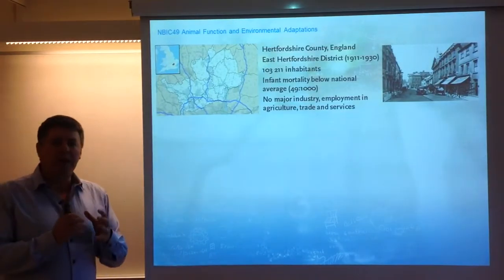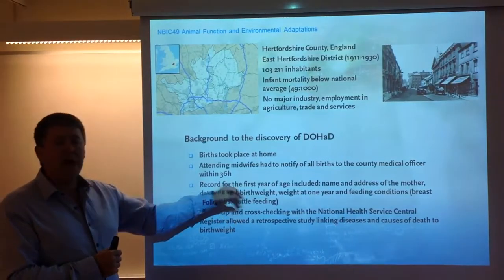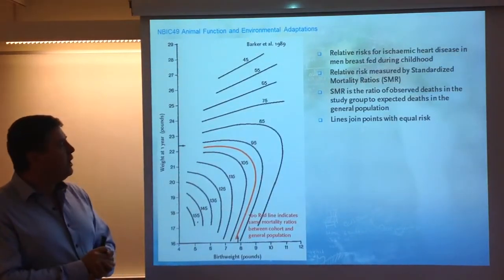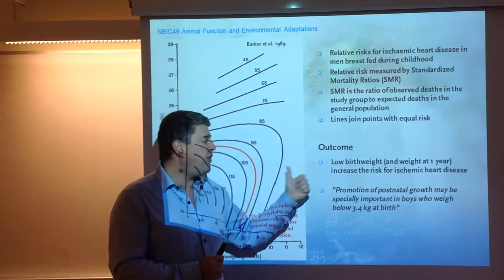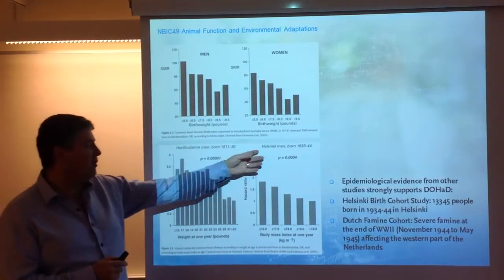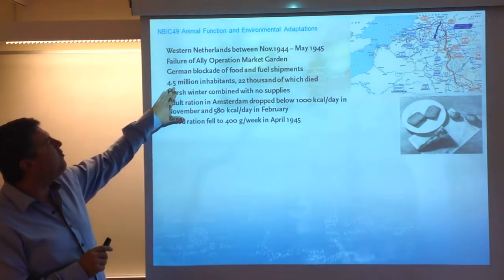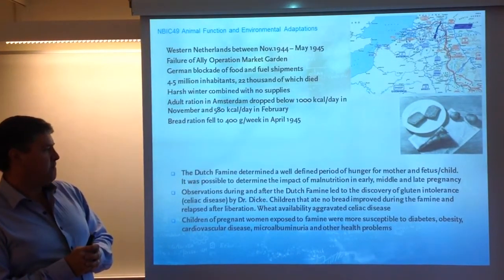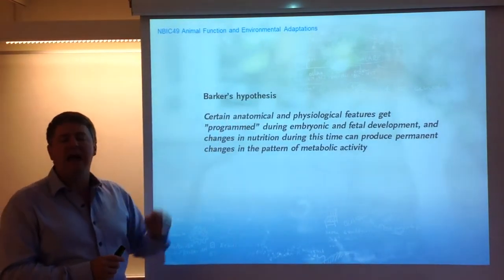Developmental Origins of Health and Disease. 1. Epidemiological Evidence